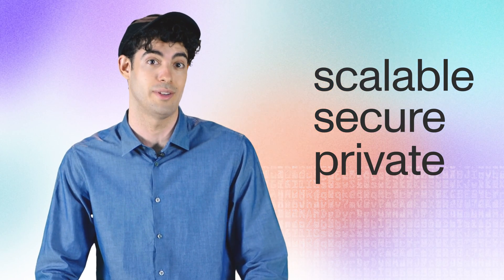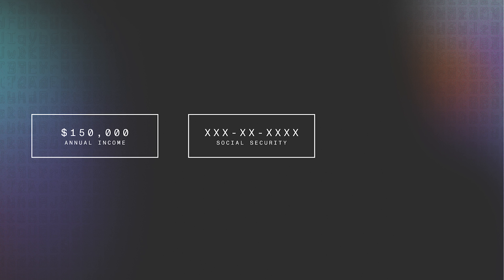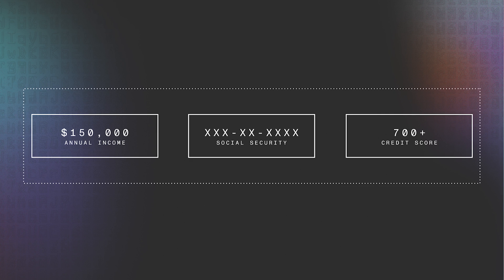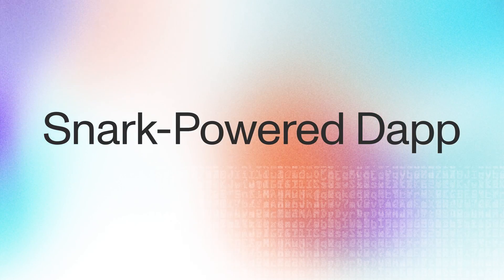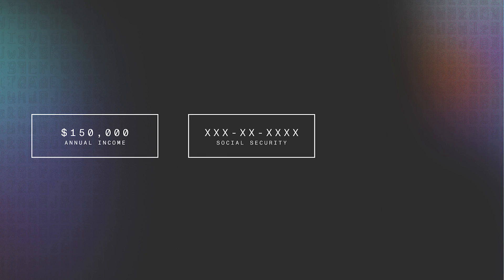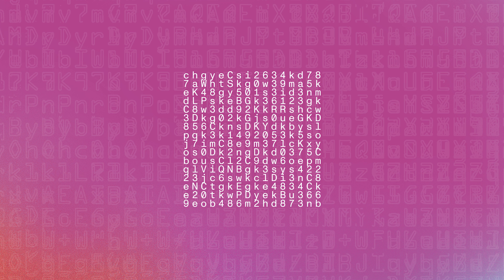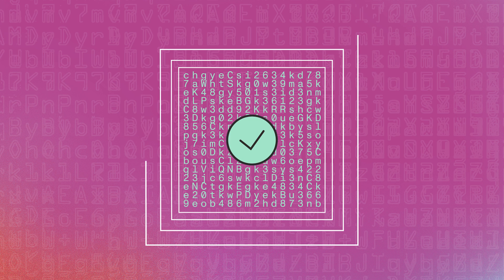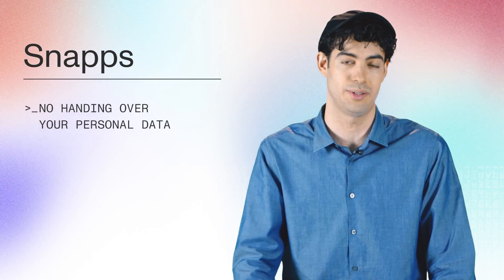Zero Knowledge Smart Contracts, Snapps/zkApps | Mina Protocol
Mina Protocol - The ZK-Native Blockchain

Cryptocurrency’s scalability and privacy are one of the most pressing issues across any blockchain ecosystem — whether that’s Bitcoin, Ethereum, or a DeFi token. In this video, we go over how Snapps (now called zkApps), Mina's ZK smart contracts, solve the industry’s greatest challenges.

Mina is the world's lightest blockchain powered by zero knowledge proofs. Rather than apply brute computing force, Mina uses advanced cryptography and recursive zk-SNARKs to design an entire blockchain of about 22kb, the size of a couple of tweets. It is the first layer-1 to enable efficient implementation and easy programmability of zero knowledge smart contracts (zkApps). With its unique privacy features and ability to connect to any website, Mina is building a private gateway between the real world and crypto—and the secure, democratic future we all deserve.

Music and Audio Engineering by Jonathan El-Bizri